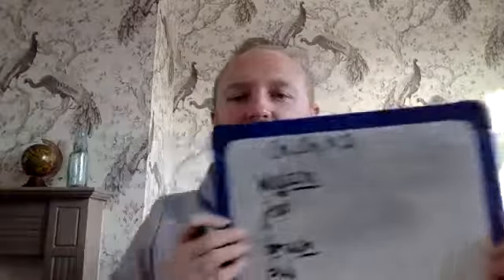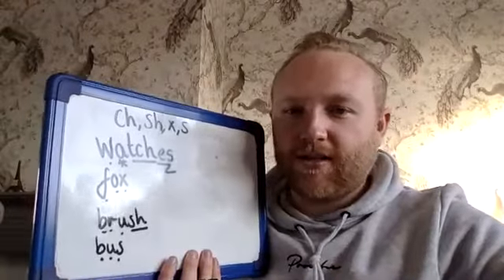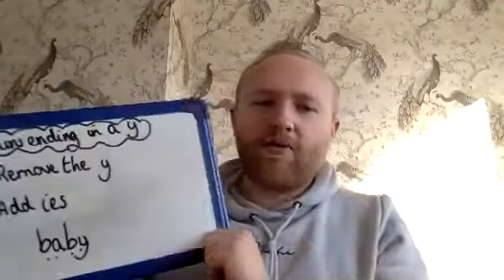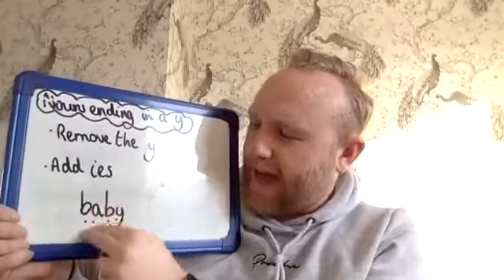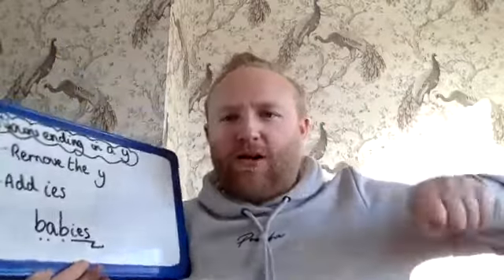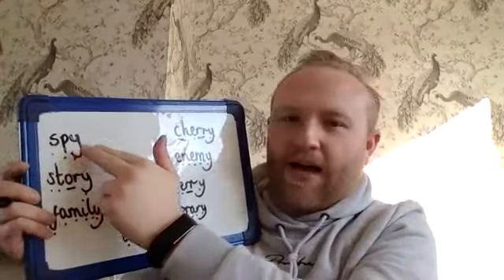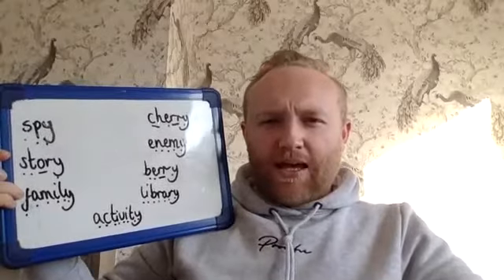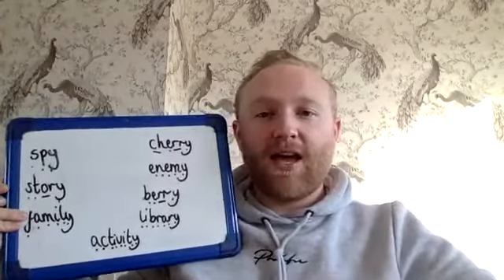Year 2 - Mr Heesom - Phonics - nouns in 'y' replace with 'i' and add es - 26.01.21